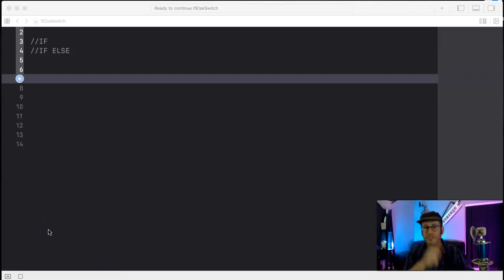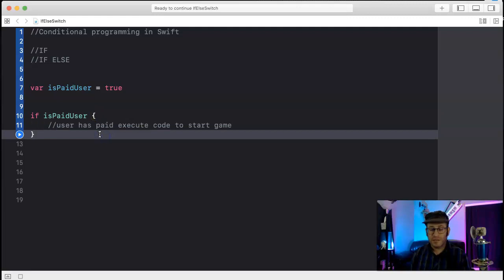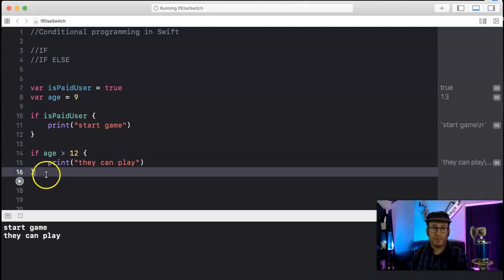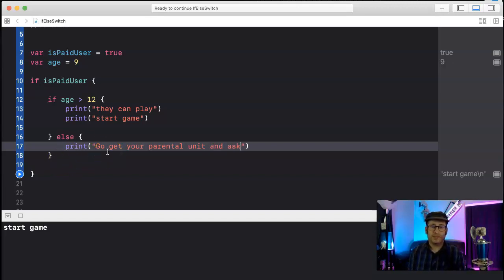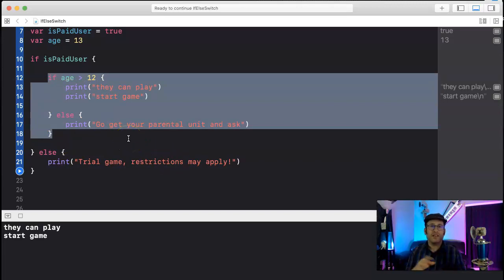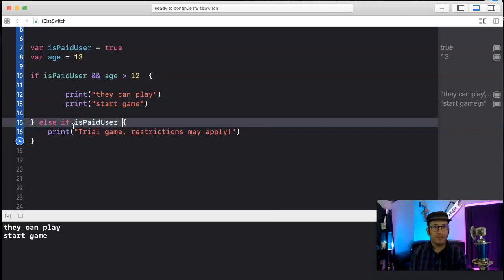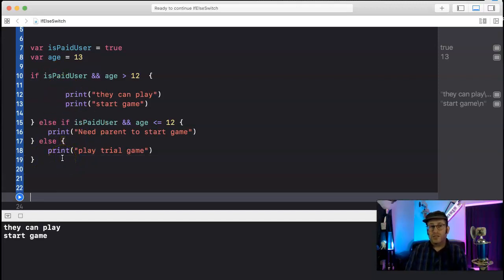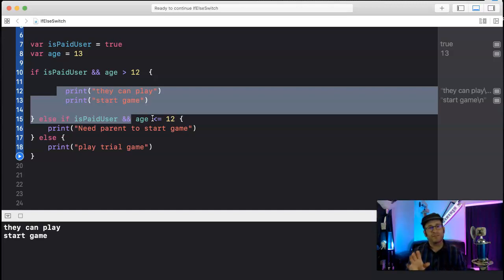If and If Else Statements in Swift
How to use If and If Else statements in Swift programming